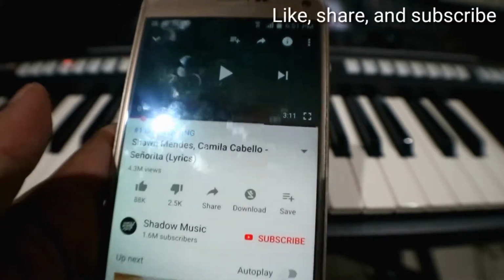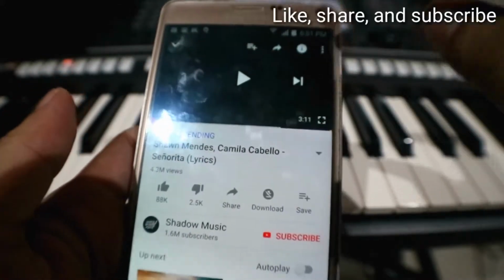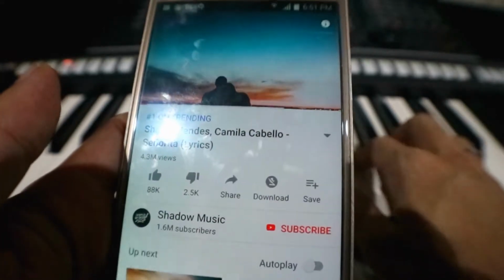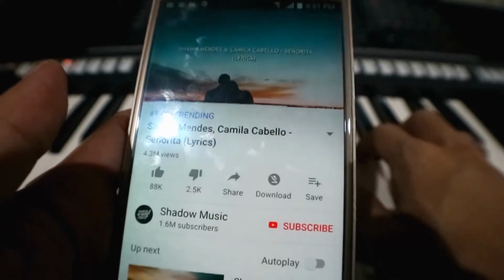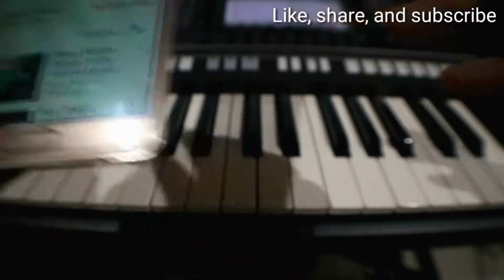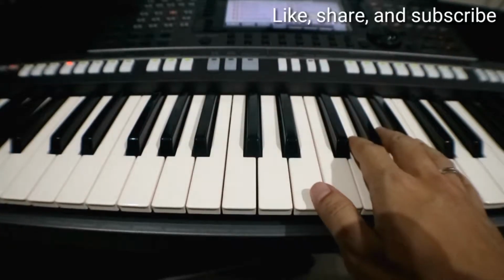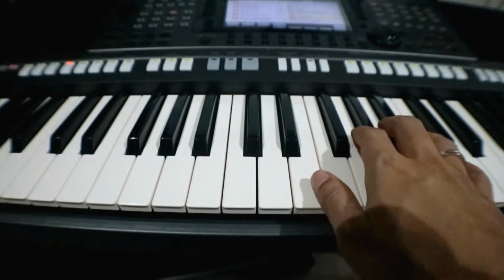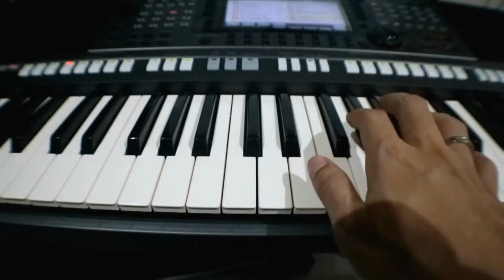How To Play Senorita (Intro)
In this music tutorial, we will learn about playing a trending song on Youtube "Senorita" by Shawn Mendes and Camila Cabello.